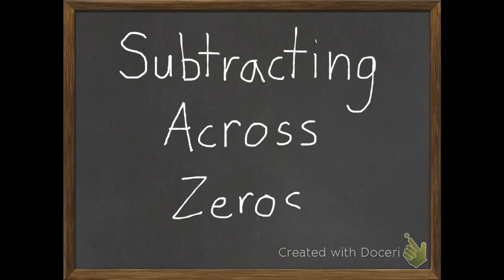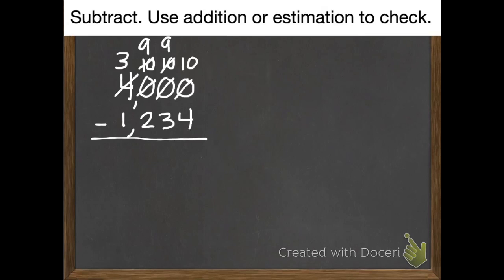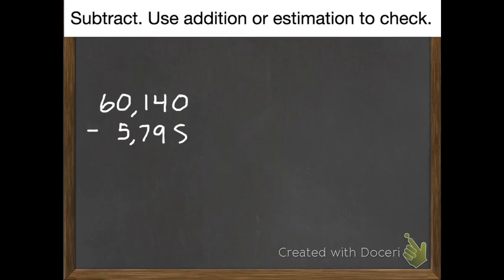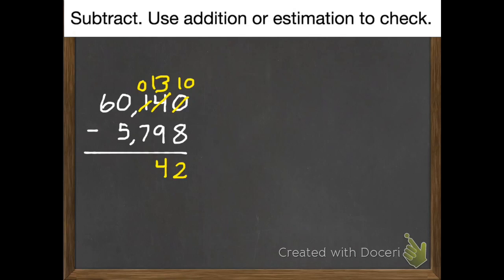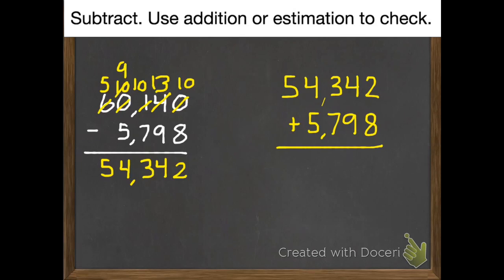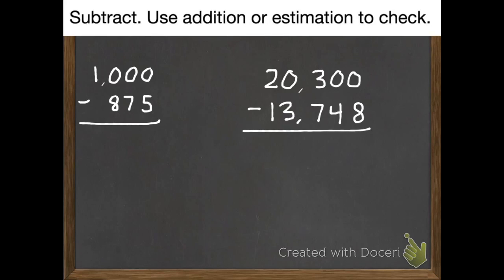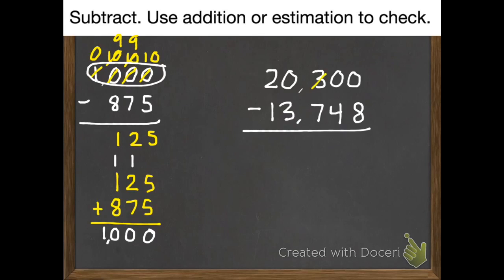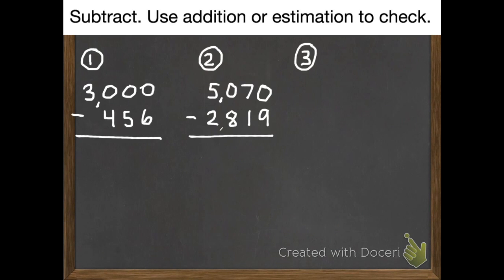Subtract Across Zeros 2-7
This fourth grade lesson will help you practice subtracting across zeros. Common Core State Standard 4.NBT.4